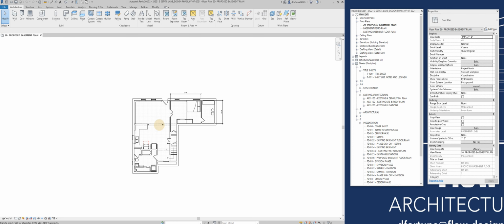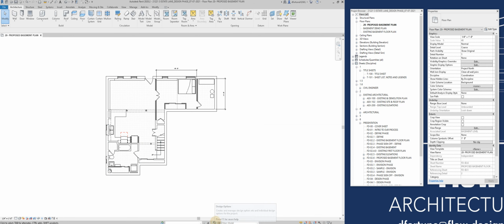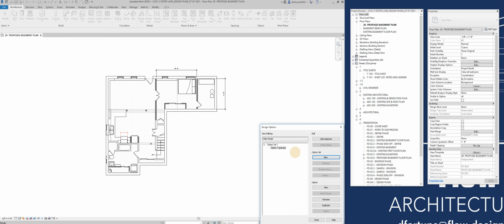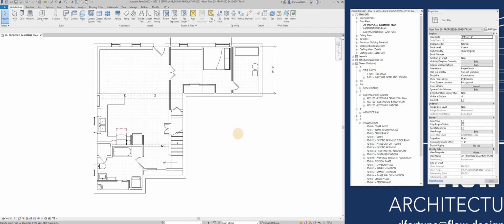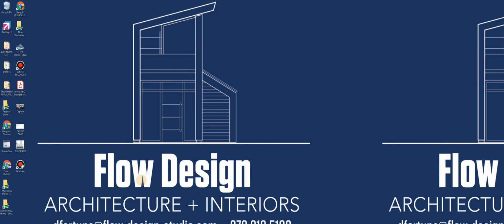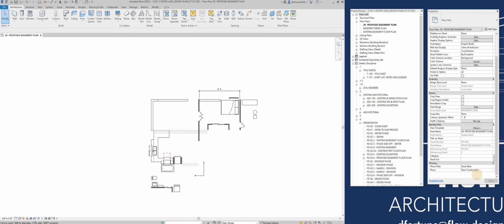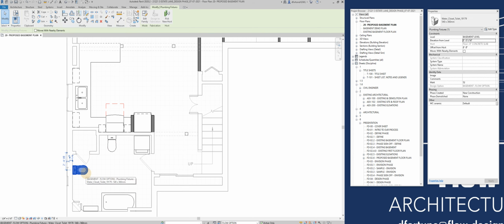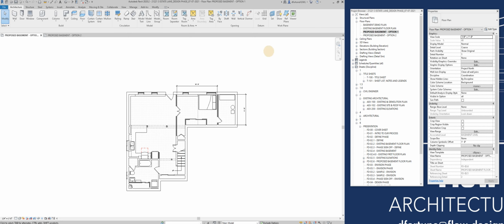DESIGN OPTIONS - BONUS CLASS - 8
In this bonus class, you will immerse yourself in the world of Design Options in Revit, a powerful tool that allows you to create and manage multiple design variations within the same project. You will learn to explore different alternatives, compare approaches, and present options to your clients or collaborators in an organized and efficient manner.